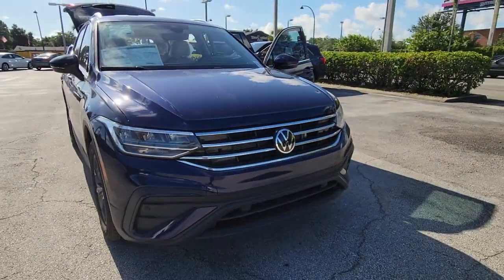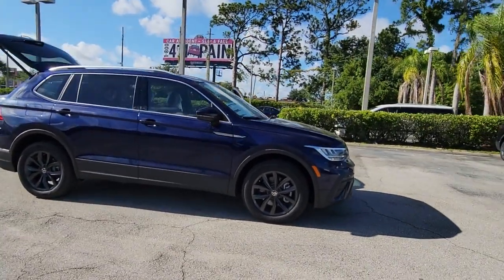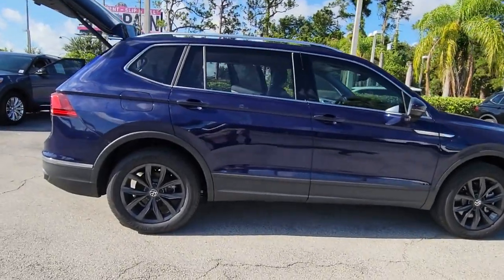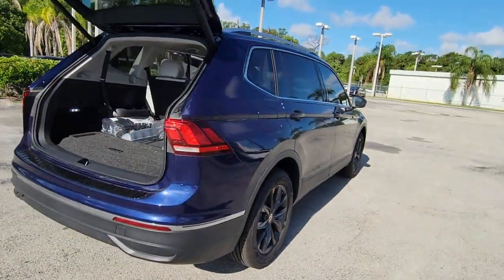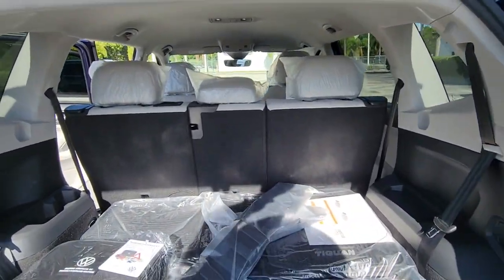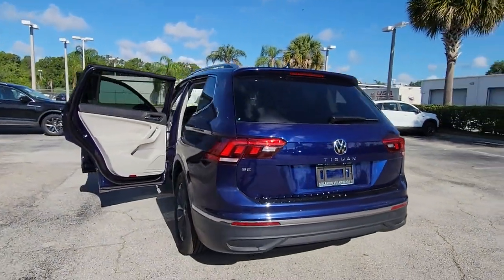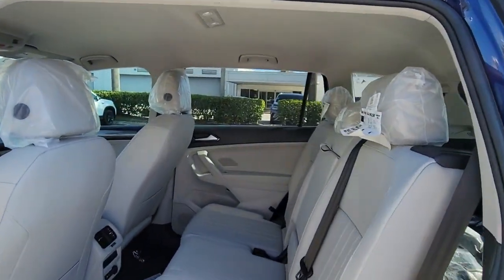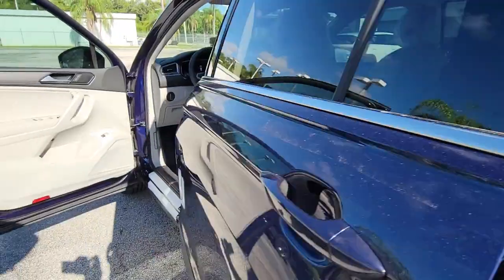2022 Volkswagen Tiguan Orlando, Sanford, Kissimmee, Clermont, Winter Park, FL 22594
Atlantic Blue Metallic New 2022 Volkswagen Tiguan available in Orlando, Florida at Orlando VW South. Servicing the Sanford, Kissimmee, Clermont, Winter Park, FL area.
2022 Volkswagen Tiguan 2.0T SE - Stock#: 22594 - VIN#: 3VV3B7AX8NM059363

5474 S Orange Blossom Trl

Priced below KBB Fair Purchase Price! Blue 2022 Volkswagen Tiguan 2.0T SE FWD 8-Speed Automatic with Tiptronic 2.0L TSI DOHCbrbrRecent Arrival! 23/30 City/Highway MPG